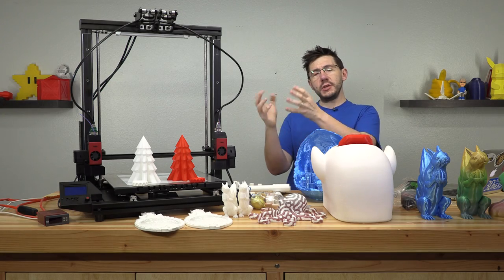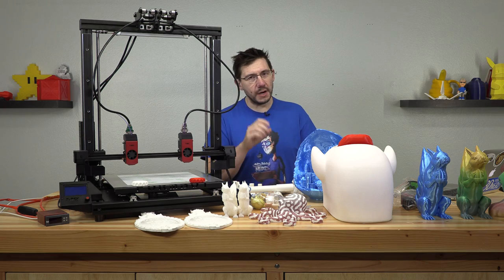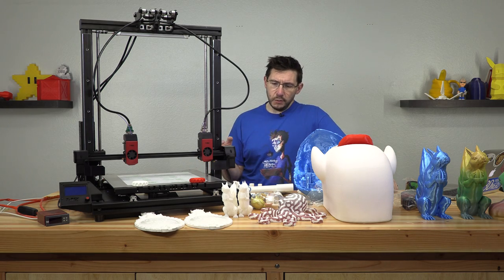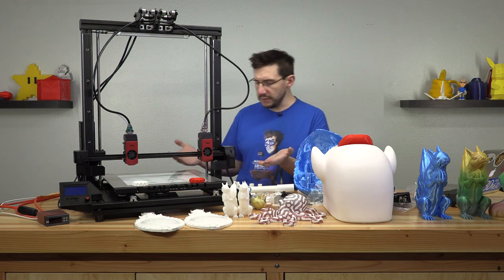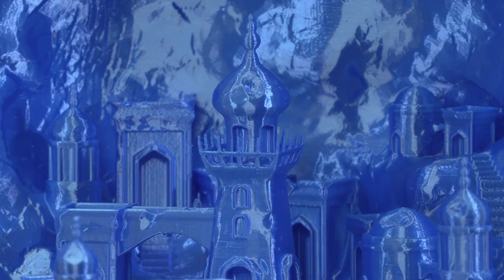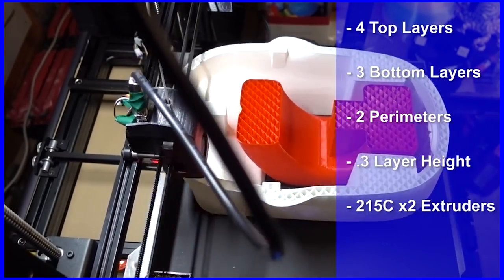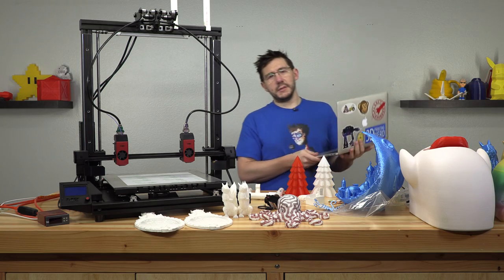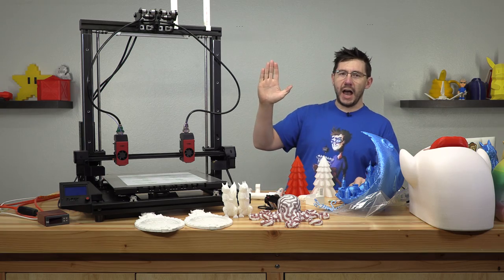Formbot TREX2+ 3D Printer Review / Dual Independent Extruders at gMax Build Sizes, Is It Worth It?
The Formbot TREX2+ is an interesting 3d printer. Dual independent extruders on a very large i3 frame. It boasts a lot of features for the price, with upgrades a plenty. Does it deliver? Does the Formbot TREX2+ deserve to sit on your desk? Watch and find out :)

++ Bitcoin: 1L4D7HZ198DHfYyfcKim11cPV1pSvkBzQA
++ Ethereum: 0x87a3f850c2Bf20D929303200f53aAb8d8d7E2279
++ Litecoin: LeMZvR4WUCngynZ4D8h2BDUQdqS1GdBwK2

509 NE 165th st
Shoreline, WA 98155
USA